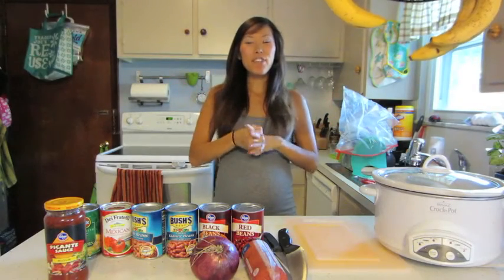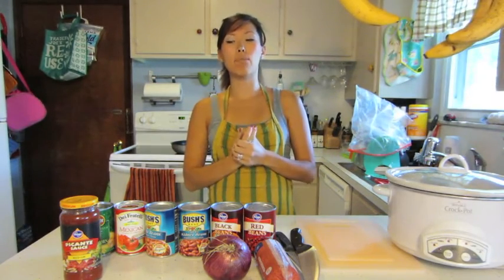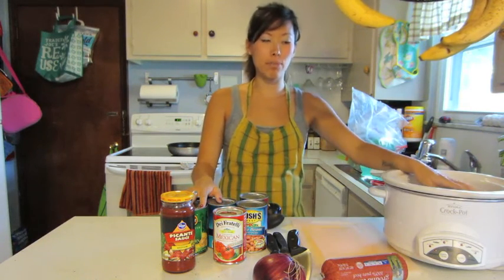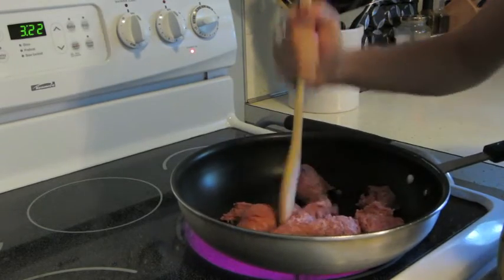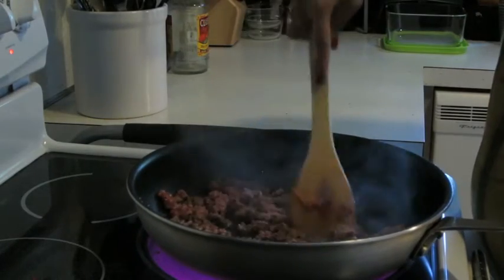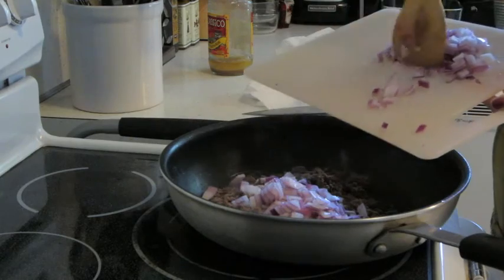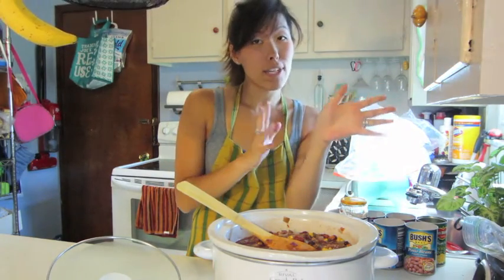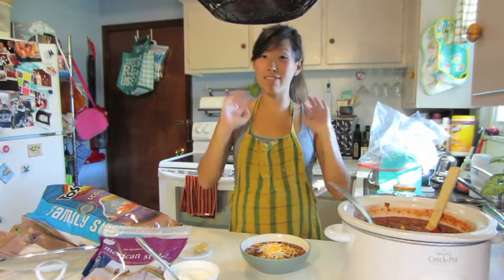VEDA Day 7 - Cooking with an INFJ - Crockpot taco soup! | Babybellykelli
So I was planning on doing a cooking video, but some veda - ers wanted me to do the topic as well...so I compromised and did both...sort of.

Kya and Wyatt's carseat:

Kya's bibs:

Nail Polish Rack: